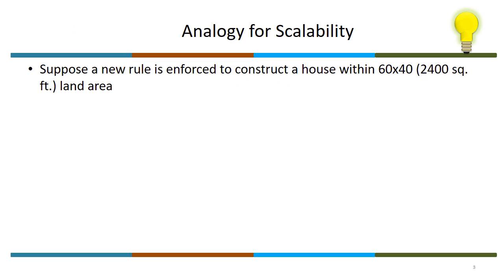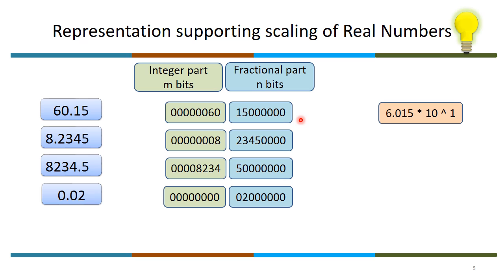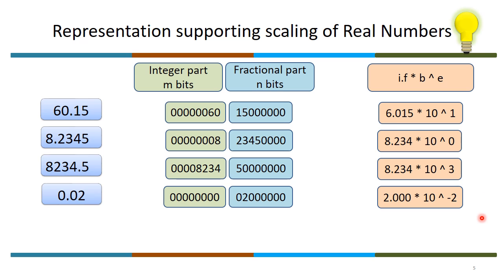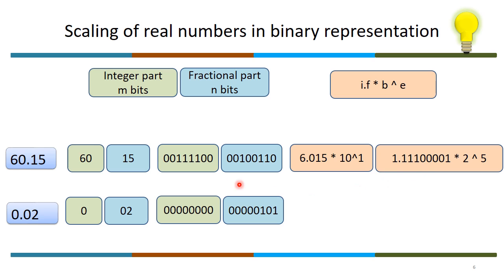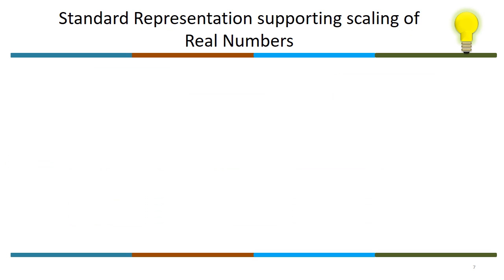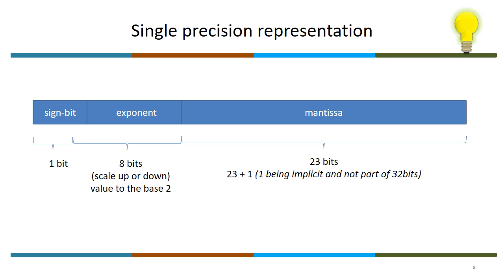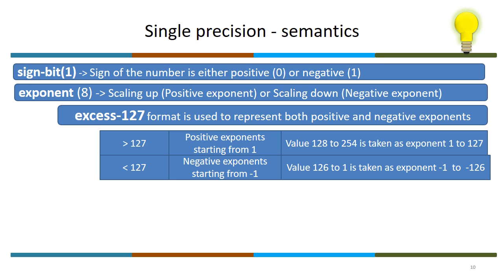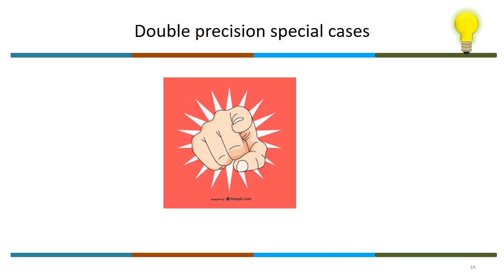1729 Series: Video 1.3 IEEE 754 Floating Point Representation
This Video discussed on the IEEE 754 Floating Point Representation. It beautifully explains with an analogy how a huge Real number, both Integer part and high precision Fraction can be represented in a fixed width field.
It compares and contrasts between Fixed Point Representation and
Floating Point Representation. The discussion comes out with the rational of floating in the floating point representation. It discusses about how can we get to floating point representation from fixed point representation.
 It discusses about the special numbers like infinity that can be stored in this representation